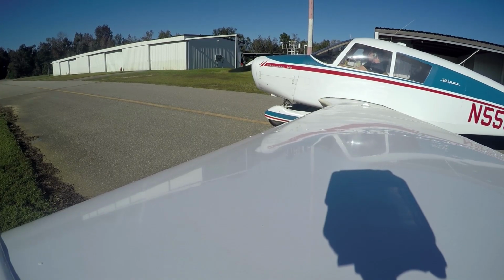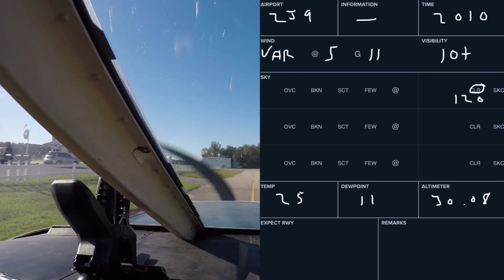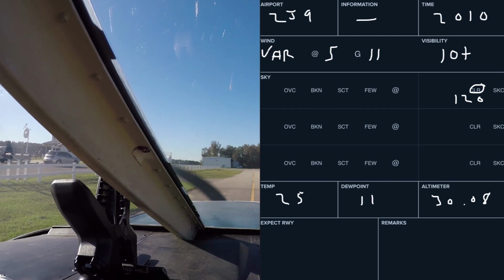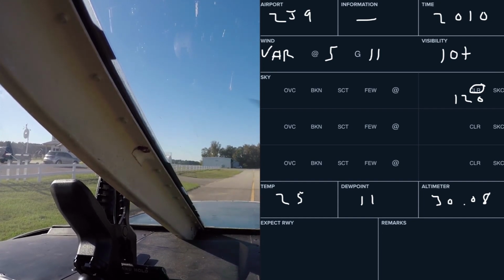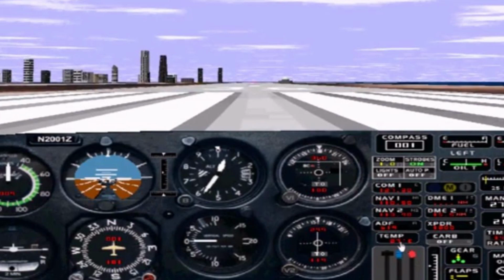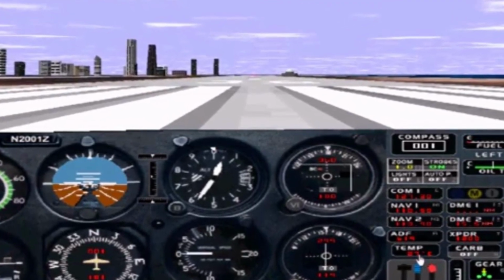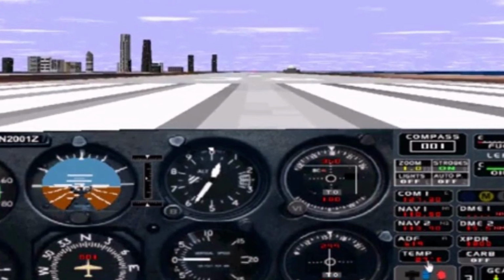The Making of a CFI (or 'WATCH ME LIKE A HAWK!')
Ever wonder how flight instructors identify the exact moment when things are about to spiral out of control and suddenly intervene? We're not born with it - we drill for it, over and over and over again. Meet Garrett, who's working on earning his initial CFI certificate and has his hands full with yours truly throwing him curveballs from the left seat during this training flight.